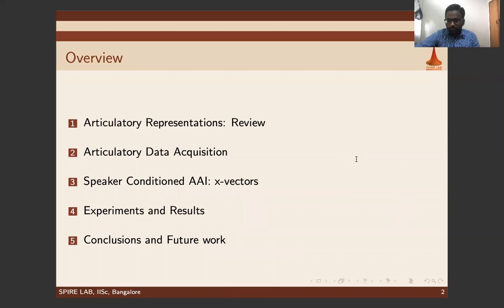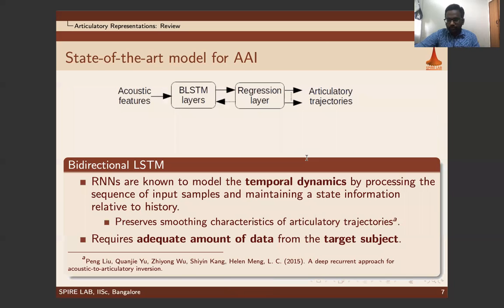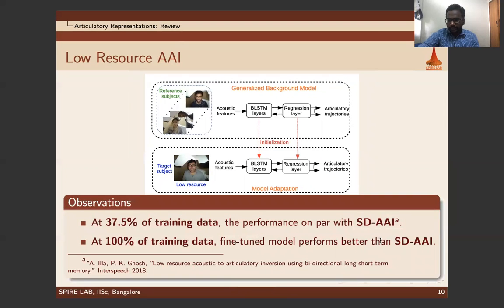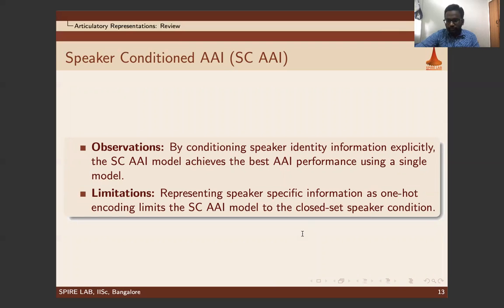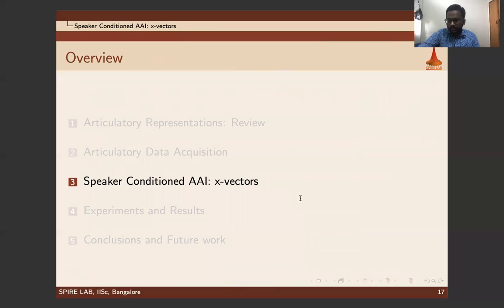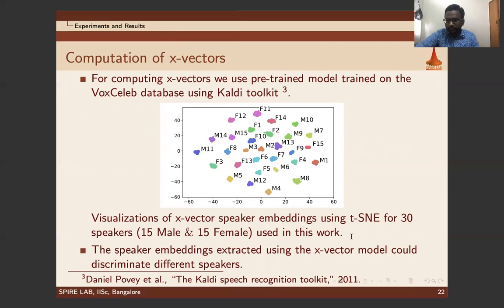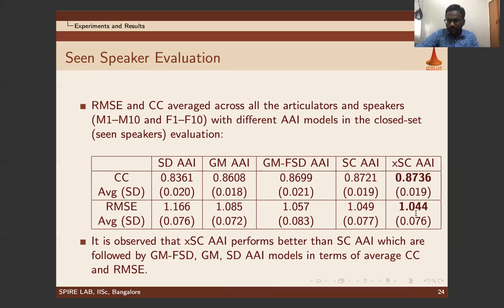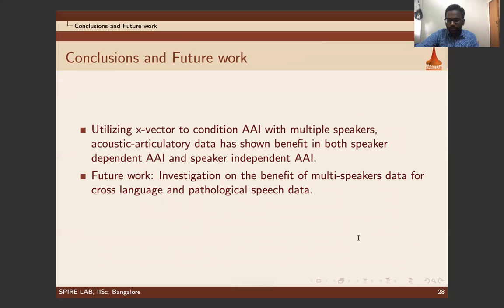IS2020 - Speaker conditioned acoustic to articulatory inversion using x vectors.